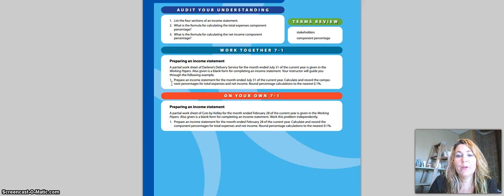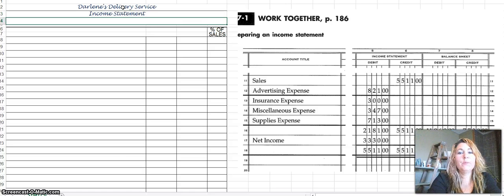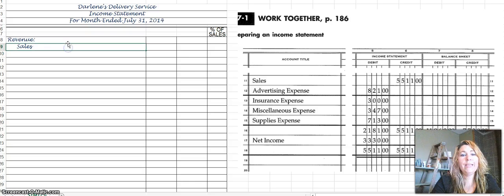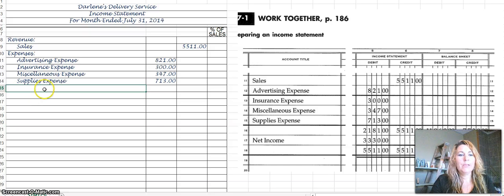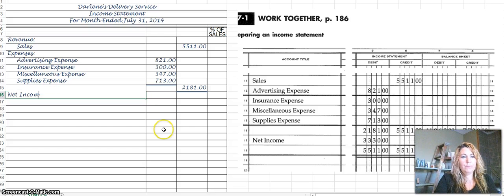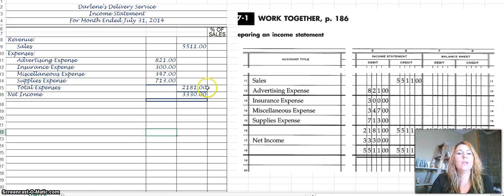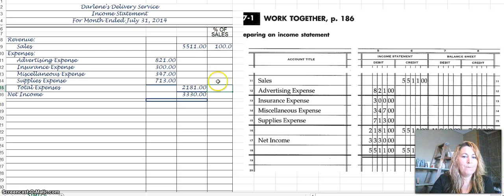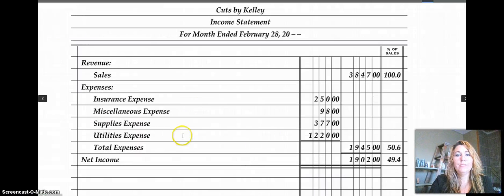Accounting 1 Chapter 7 Section 1 Work Together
Accounting 1 Chapter 7 Section 1 Work Together. Preparing an Income Statement.